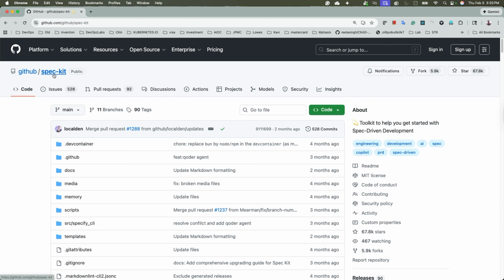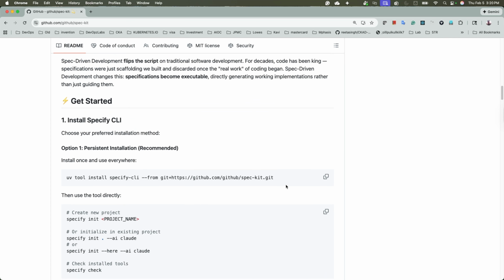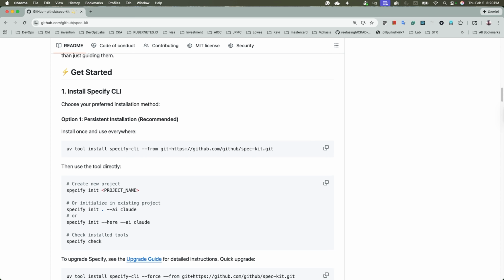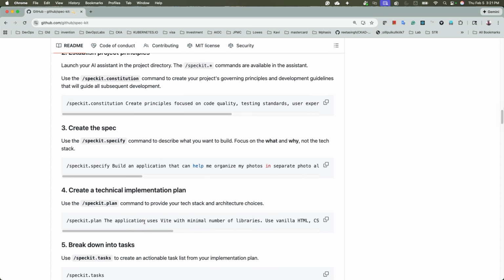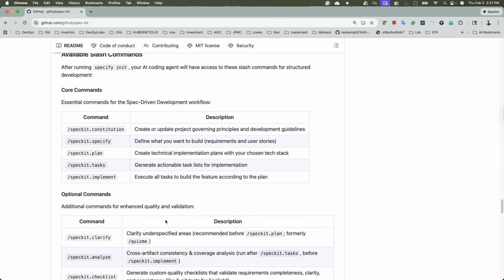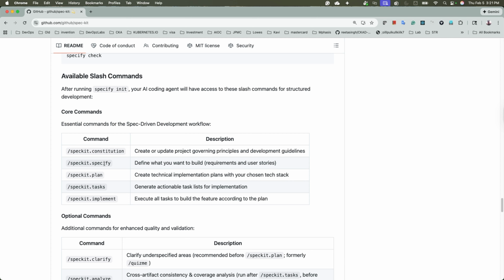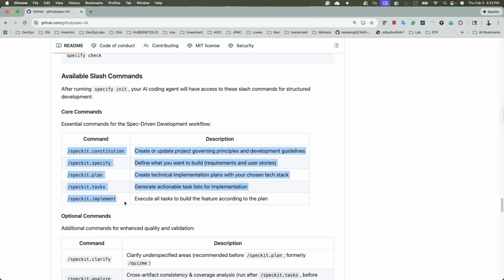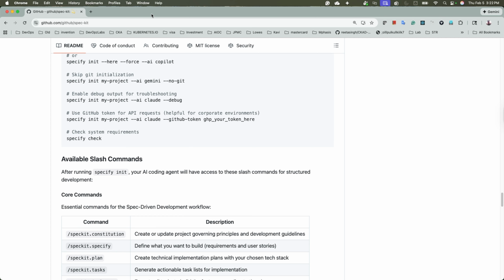Spec-Driven Development with GitHub Spec Kit | GitHub SpecKit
Summary
The conversation introduces the GitHub Spec Kit, covering its overview, installation process, and usage commands. It then delves into specifying requirements, including defining rules, creating user stories, and planning technical implementation. The practical application with the Whiteboard project is discussed, along with the exploration of visualization tools such as Draw.io and xkali.

Takeaways
* GitHub Spec Kit for spec-driven development
* Practical application of visualization tools

Chapters
* 00:00 Introduction to GitHub Spec Kit